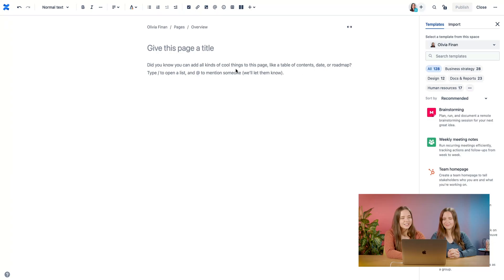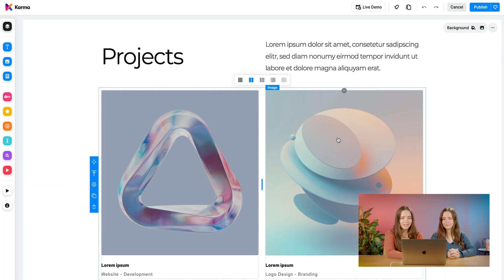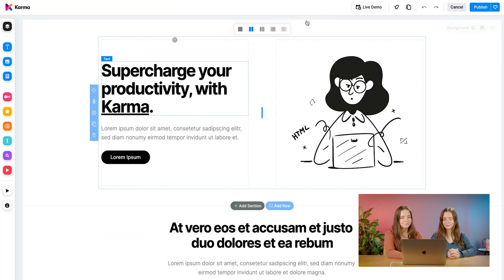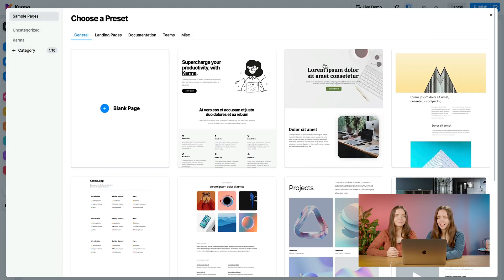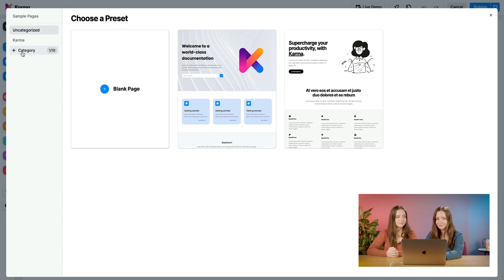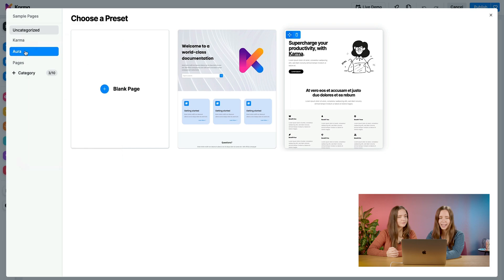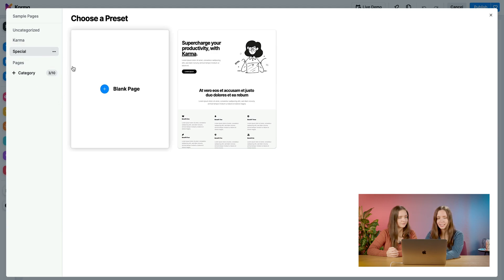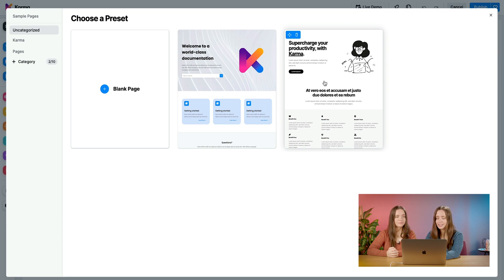Karma Basic Tutorial: Page Presets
Karma is an amazing Page Builder for Confluence. Plus, it's free. Kira and Olivia, our Karma experts, are here to help guide you through a tutorial on Karma's page presets.

🚩 Karma for Confluence Cloud is available on the Atlassian Marketplace – start for free today!